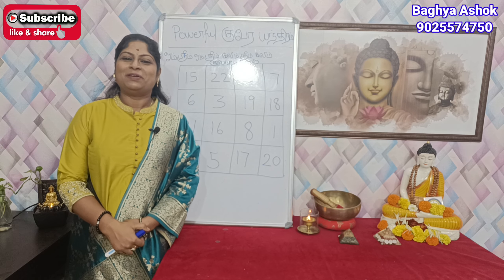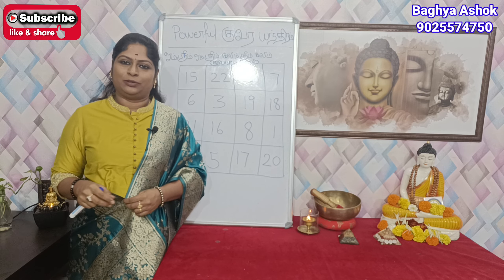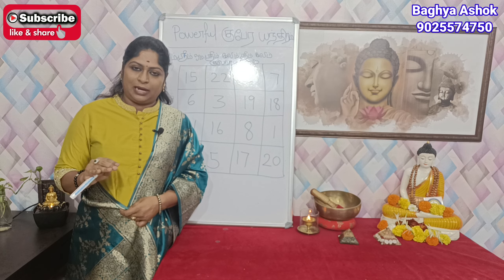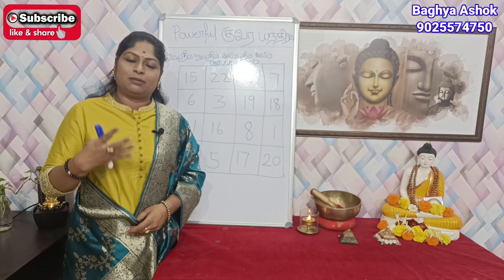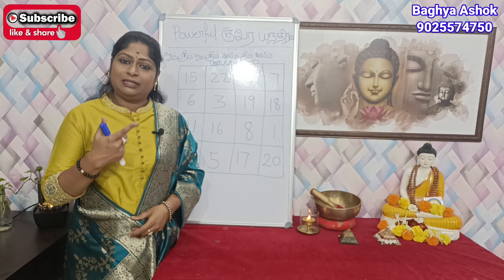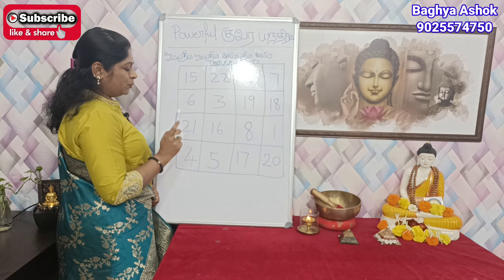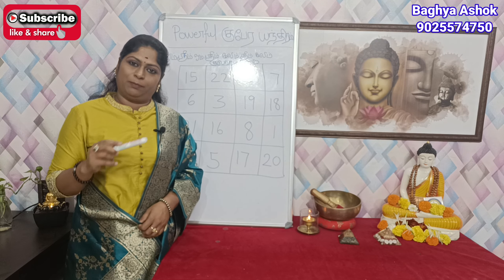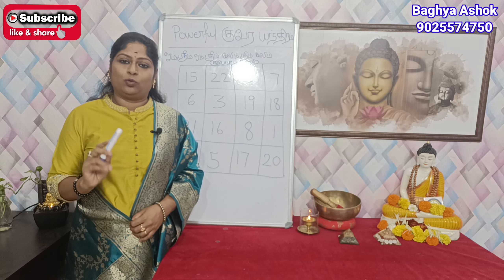குபேர வசியம் உண்டாக சக்தி வாய்ந்த யந்திரம் நீங்களே எழுதி வைத்து கொள்ளலாம் | kubera vasiya yantra